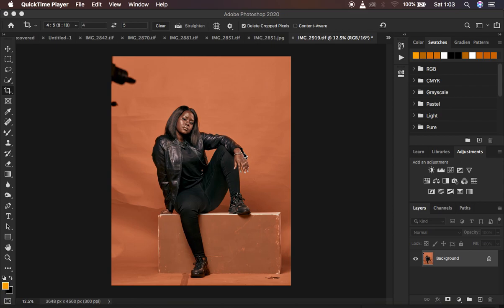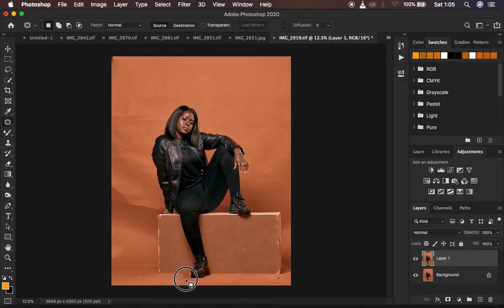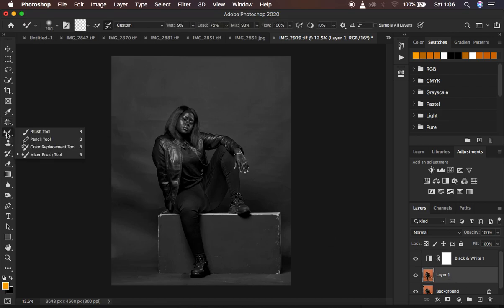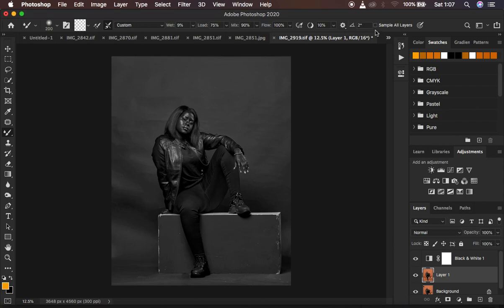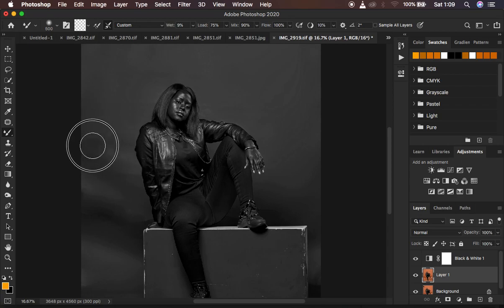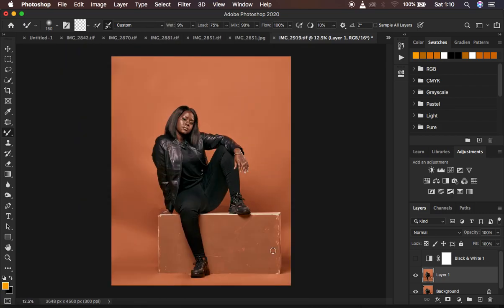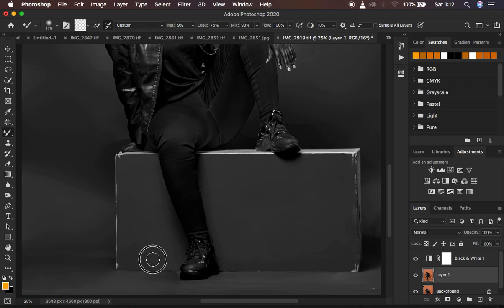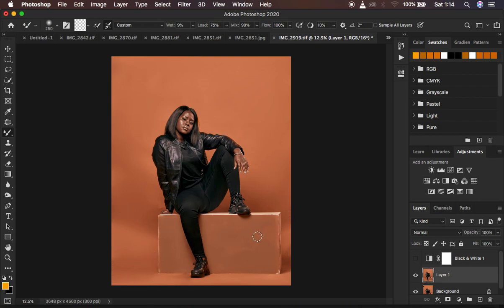Easily Clean Studio Backdrops and Remove Wrinkles & Folds In Photoshop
You will learn how to clean up the studio backdrop / background.